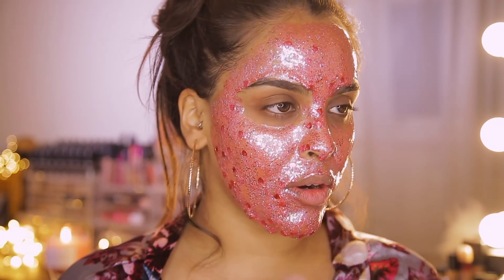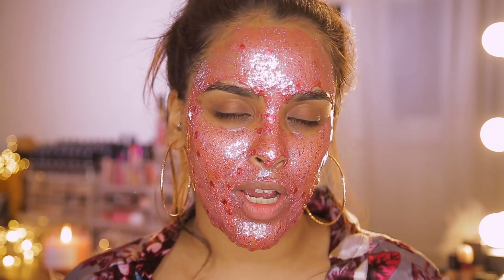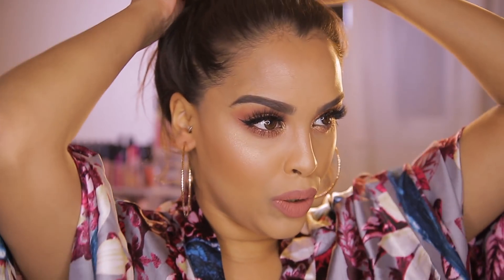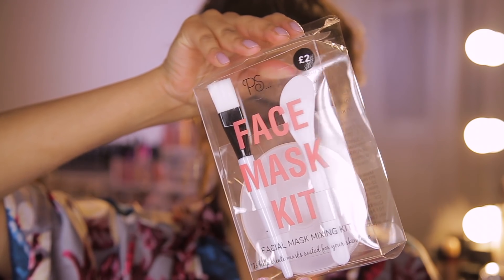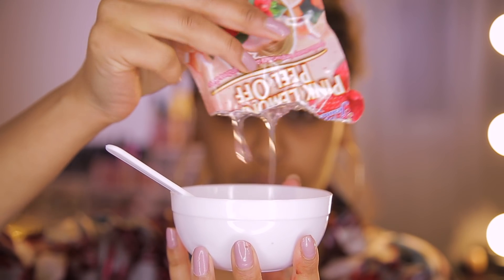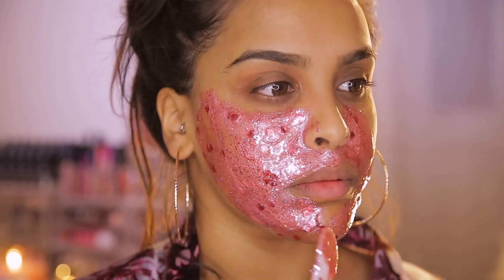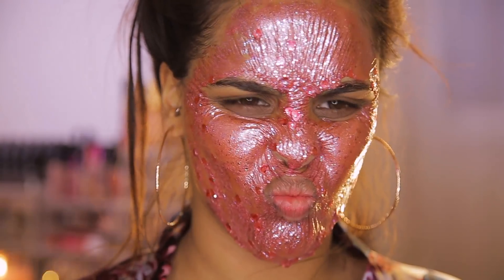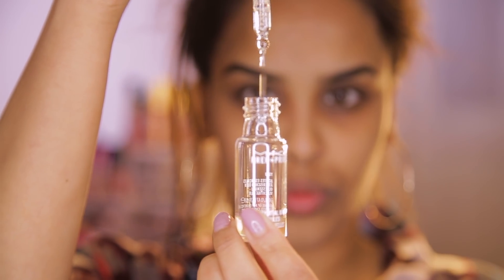DIY GLITTER FACE MASK| NikkisSecretx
DIY CHEAP Glitter Face Mask - I have seen these batboys all over Instagram and I wanted to try and create my own - seeing as they are HELLA expensive!

kimono - primark ON SALE may I add!

BIODERMA cleanser
PRIMARK face mask kit
PRIMARK pink lemonade peel off face mask
PRIMARK Holler & Glow charge it rose gold peel off face mask
CARD FACTORY love heart confetti
PRIMARK pink glitter - included in lip kit on sale
LIT COSMETICS glitter

24-105 lens